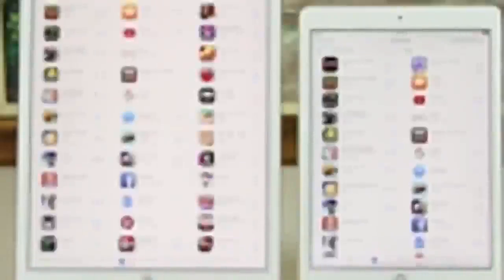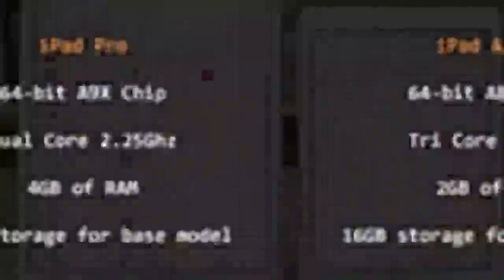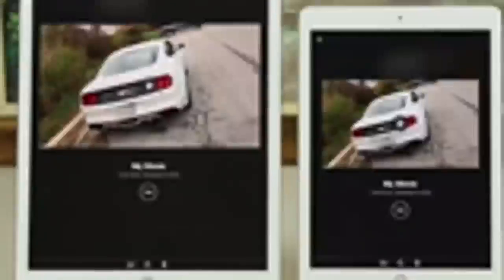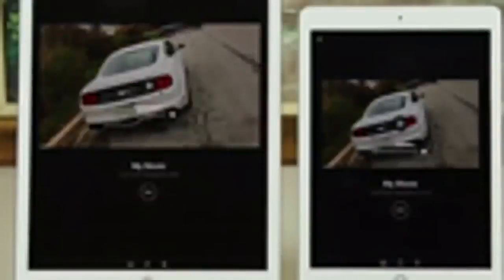IPhone 6S Plus vs SAmsung Galaxy Note 5 Full Comparison 2016 5